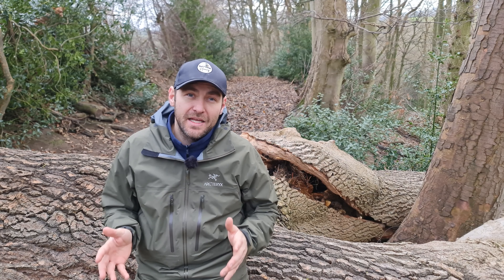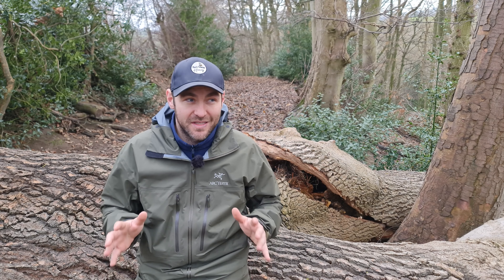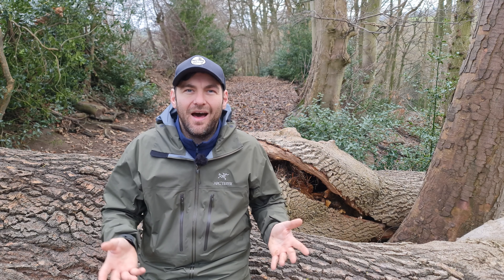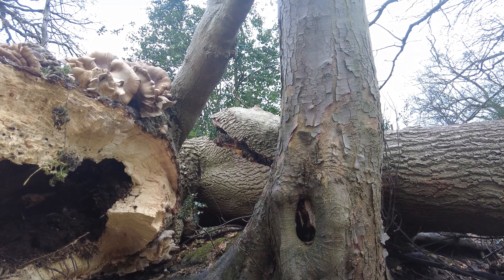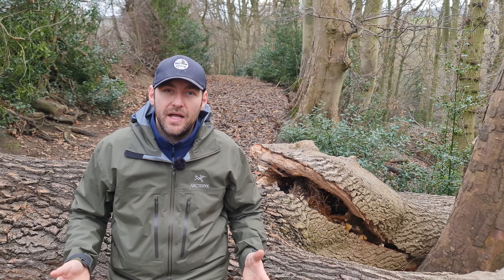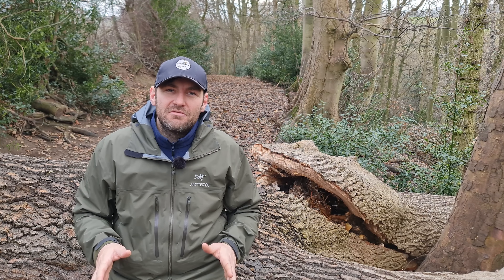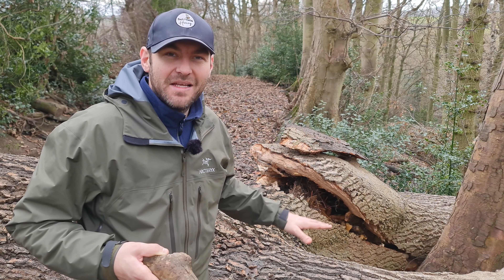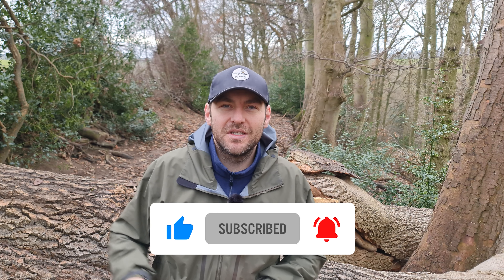Bees Living In The Wild - Bees Living In Rotting Tree - Do Bees Live In Trees